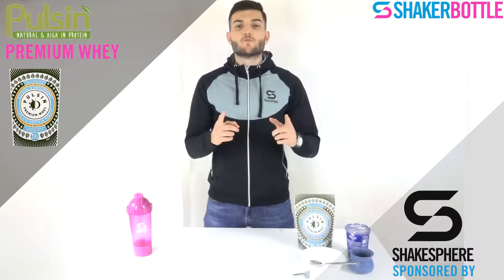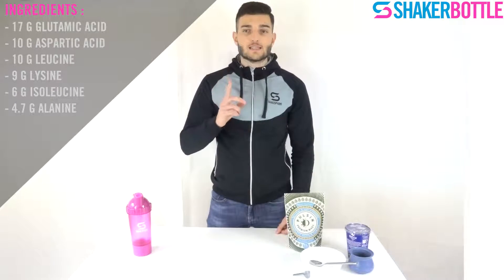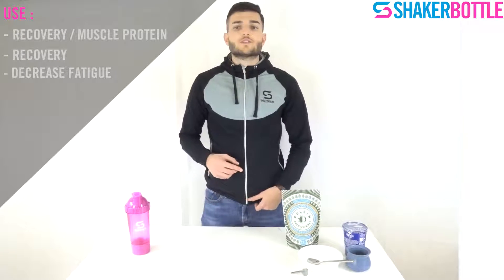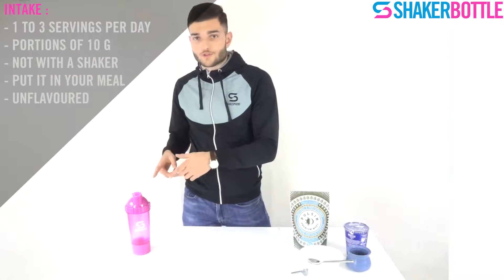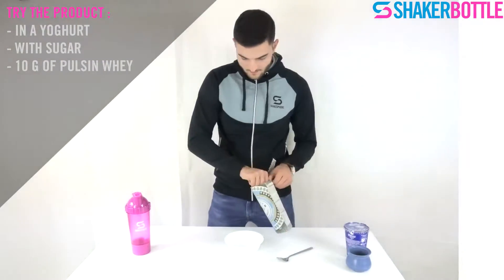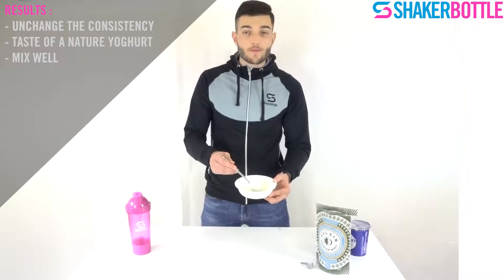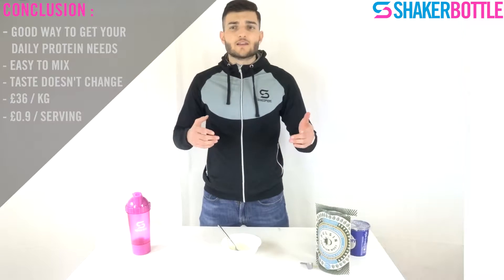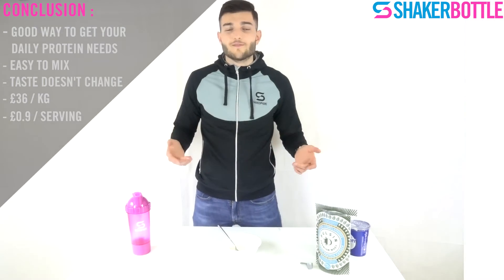REVIEW PULSIN PREMIUM WHEY